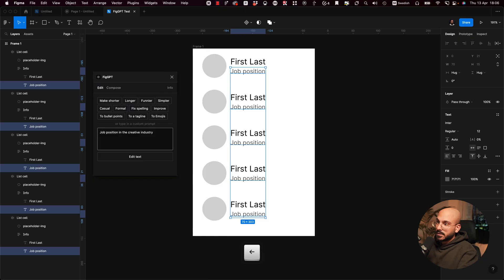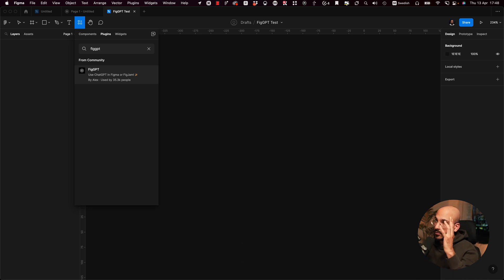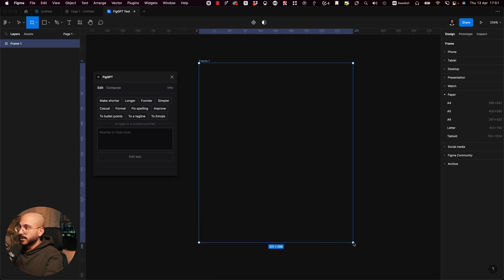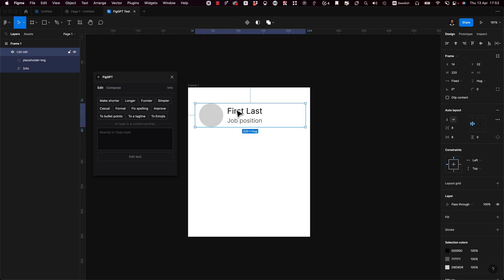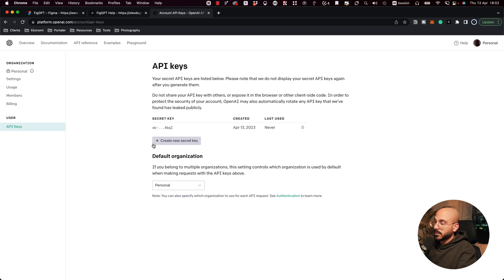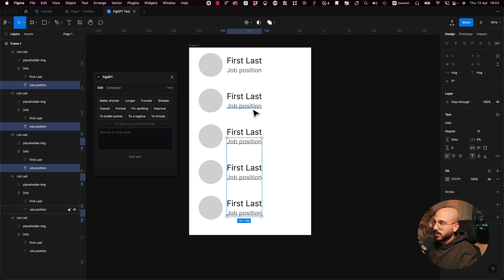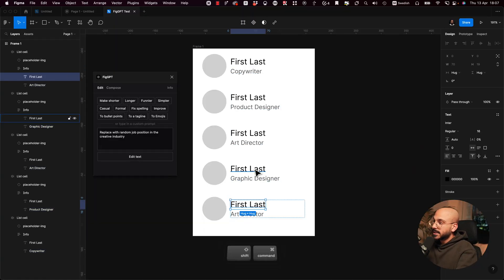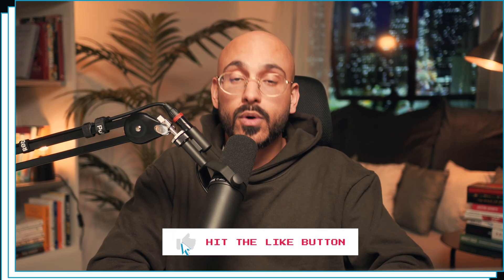ChatGPT in Figma? FigGPT Will Blow Your Mind! 🤯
Are you tired of struggling to find the perfect copy for your design projects? If so, I have some great news for you! In today's video, we explore FigGPT, an incredible Figma plugin that brings the power of ChatGPT, a powerful language model by OpenAI, right into your design workspace. Get ready to revolutionize your design process and create a compelling copy with ease! 🤯

FigGPT is a game-changer for UX, UI, and product designers working in Figma. It helps you generate context-aware copy, iterate through multiple variations, and refine your text quickly – all without leaving Figma. This means you can focus on crafting the perfect design while FigGPT handles the copywriting. 🎨✍️

In this video, I'll walk you through the process of setting up and using FigGPT for the first time. We'll start by introducing ChatGPT and explaining how FigGPT utilizes this powerful language model. Then, we'll move on to the practical aspects of integrating FigGPT into your Figma workflow. By the end of the video, you'll have a solid understanding of how this revolutionary plugin can save you time, improve your productivity, and elevate the overall quality of your designs.

Here's what we'll cover in the video:
🔹 Introducing ChatGPT and FigGPT: Learn about the powerful language model by OpenAI and how FigGPT brings this technology into Figma.
🔹 Benefits of using FigGPT: Discover how this plugin saves time, boosts productivity, and enhances your designs by providing well-written copy that fits your project's context.
🔹 Setting up and using FigGPT: Follow along as I share my screen and walk you through setting up the plugin and trying it out for the first time, showing you how easy it is to generate copy within your Figma projects.

FigGPT will change how you approach copywriting in your designs, giving you the confidence to create impactful text that complements your design. So, what are you waiting for? Watch the video, and let's revolutionize your design process together! 🌟

If you have any questions or thoughts, we'd love to hear from you. 🗣️

▬▬▬ 🚀 Join our Free Skool Design Community ▬▬▬
Connect, learn, and grow with fellow designers

▬▬▬ Upcoming Design LIVE Course! ▬▬▬
Interested? Sign up to be the first to know!

▬▬▬ Video Chapters ▬▬▬
00:00 – Intro
00:27 – ChatGPT vs FigGPT
01:25 – Setting It All Up
03:15 – Creating Mockups
06:01 – Fail #1: Too Many Requests
06:35 – Open AI Paid Account
08:15 – Failed Prompt #2
08:42 – Failed Prompt #3
09:35 – Failed Prompt #4
10:08 – Failed Prompt #5
10:44 – Successful Prompt #1
11:15 – Successful Prompt #2
11:36 – Final Words

▬▬▬ Say Whatsup! ▬▬▬